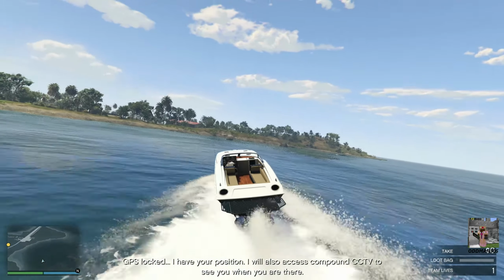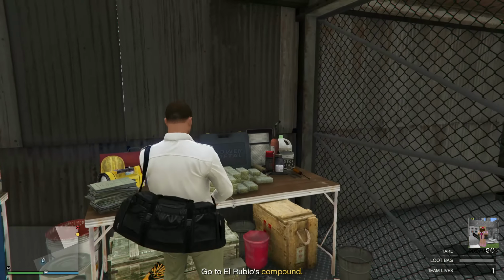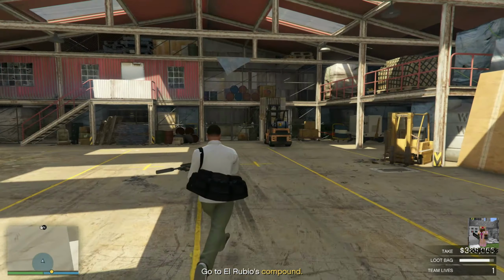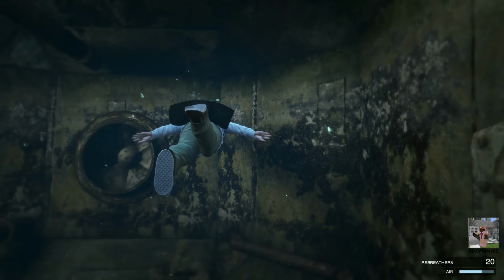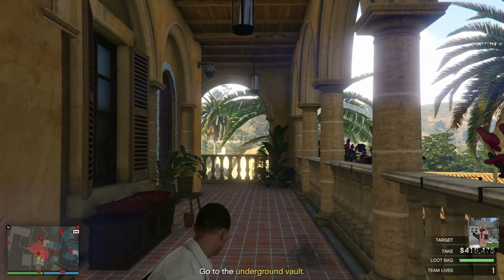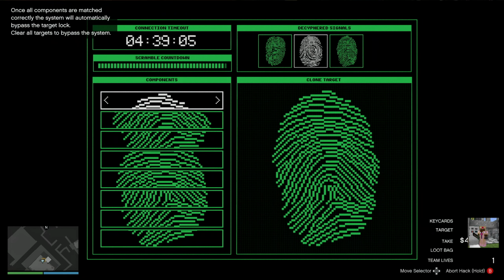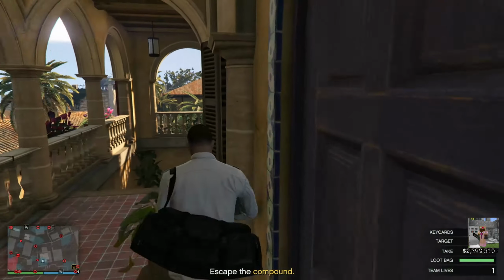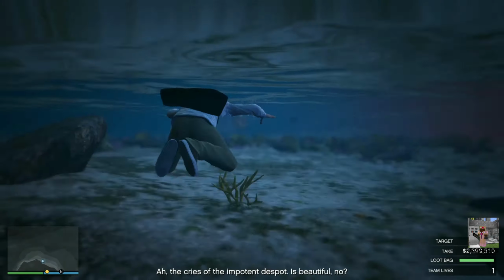Cayo Perico Panther Statue Finale $2.3M Best Solo Payout (Elite Challenge Complete) GTA 5 Online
Today, I'll show you how to complete the Cayo Perico Heist solo with the panther statue, a full loot bag, and the Elite Challenge completed in under 15 minutes!